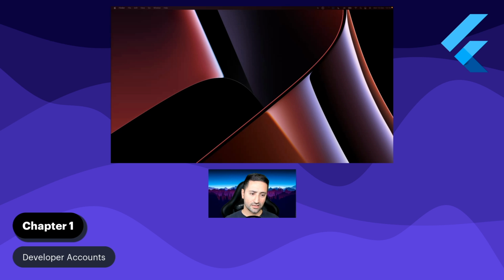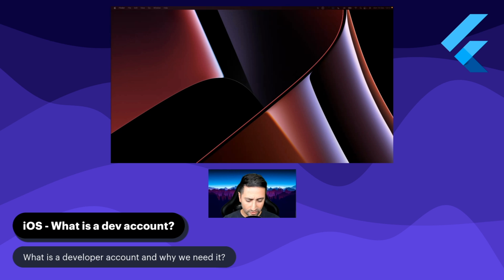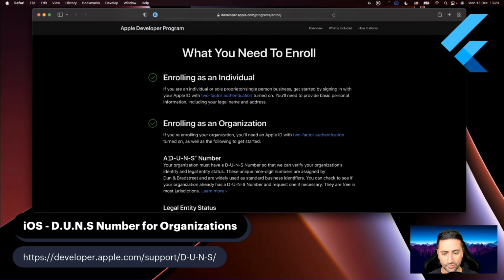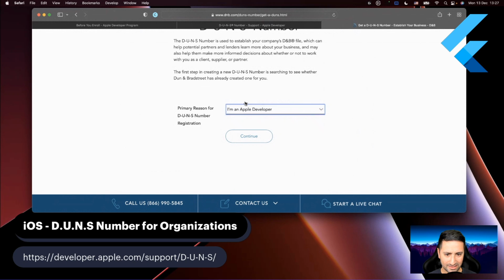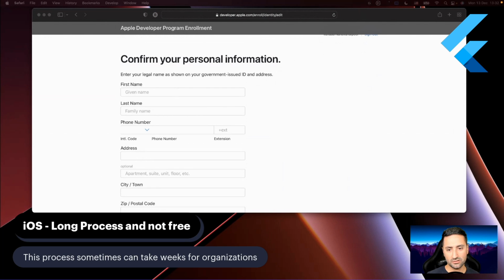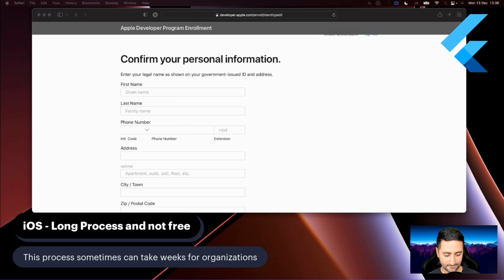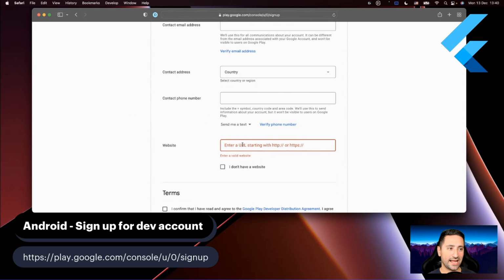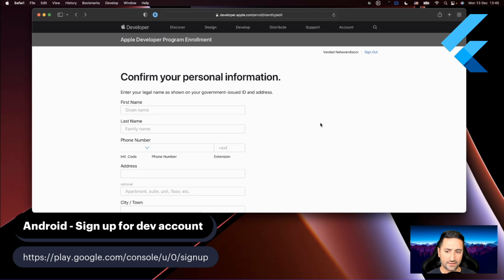Chapter 1 - Developer Accounts - Free Flutter Course 💙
Let's talk about setting up our developer accounts for iOS and Android development. You will learn about setting up business entities that you can then use in order to publish your applications in App Store Connect and Google Play Store Console.